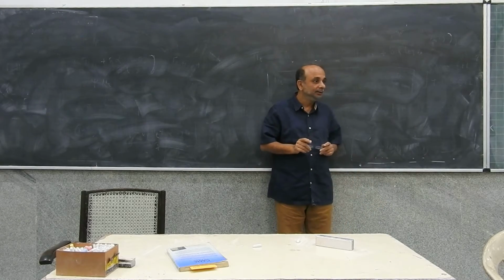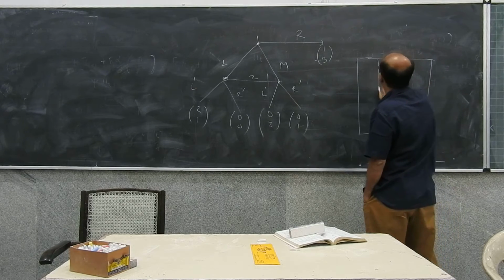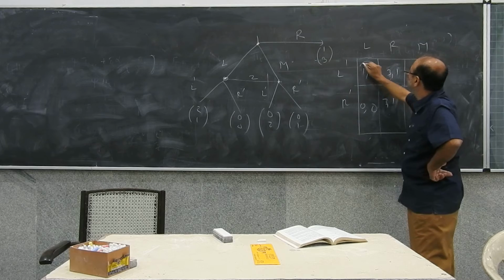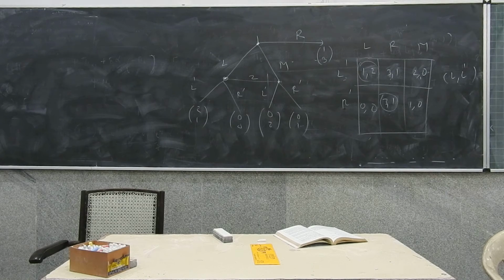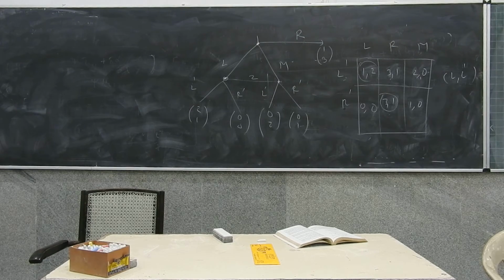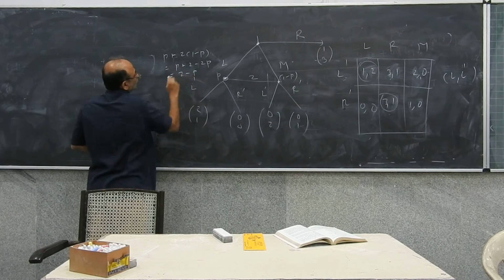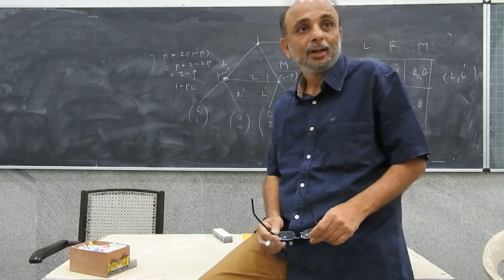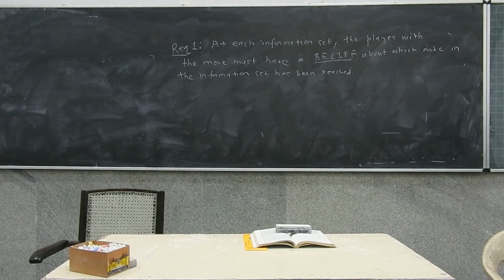micro 11 1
micro lecture on perfect Bayesian equilibrium